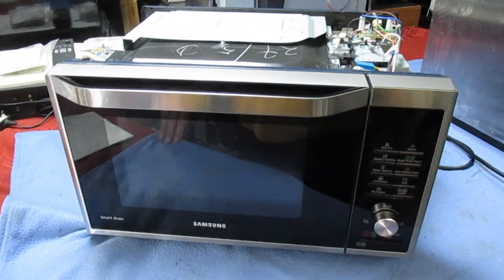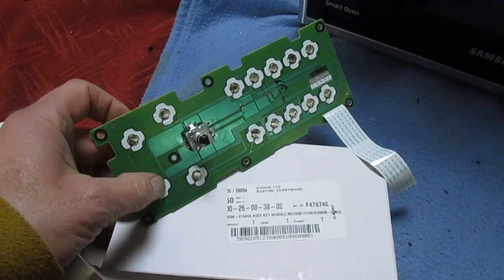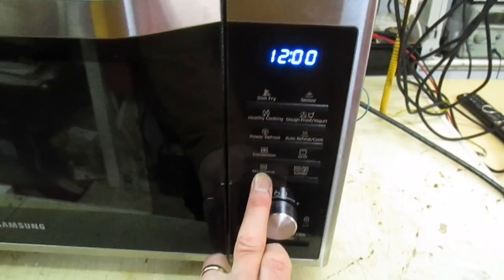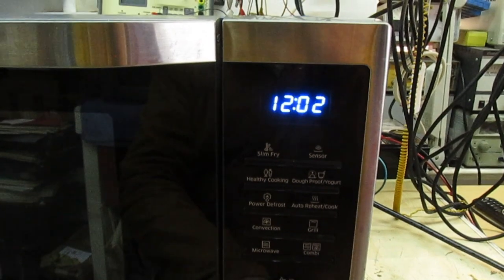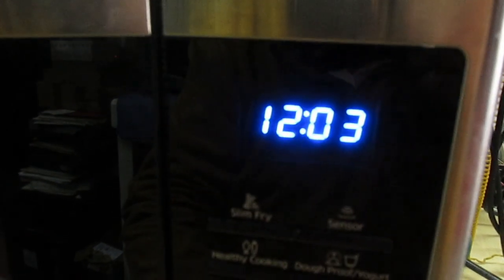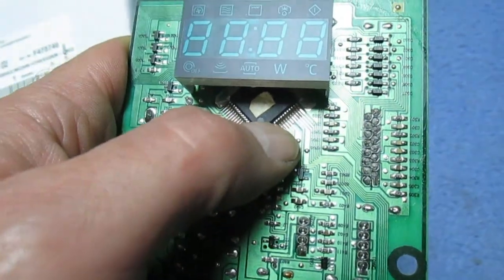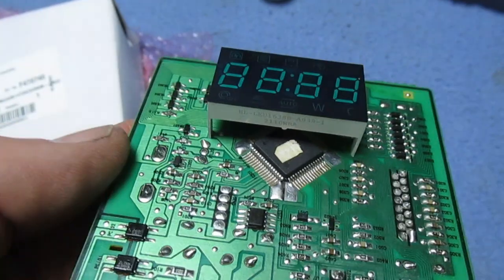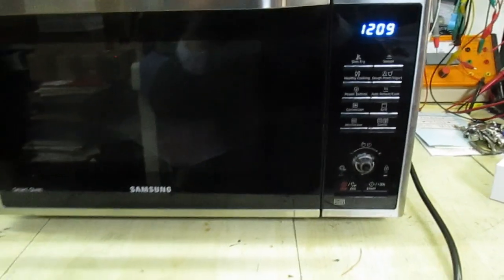Samsung MC32J7055CT . smart microwave oven, some buttons not working on keypad fault.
I went off down the wrong track on this repair for the simple reason the customer said the fault started off intermittent and got worse over time .